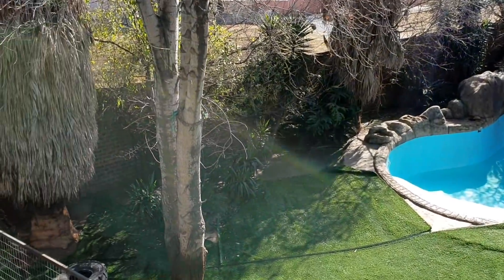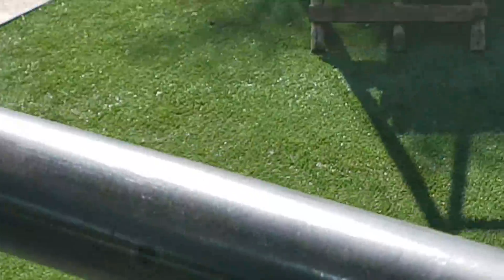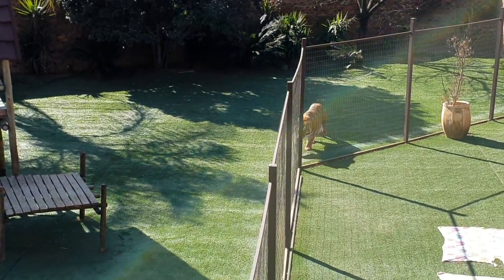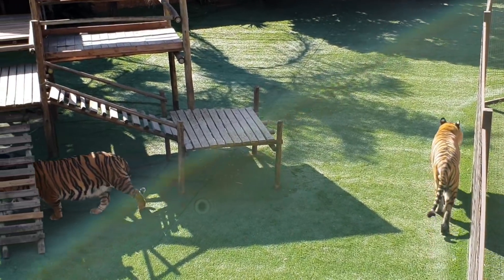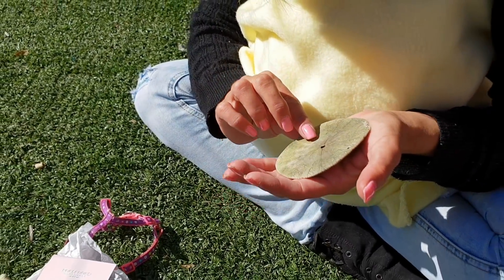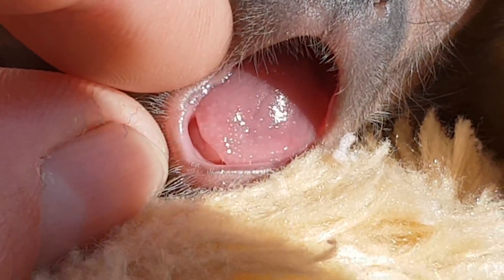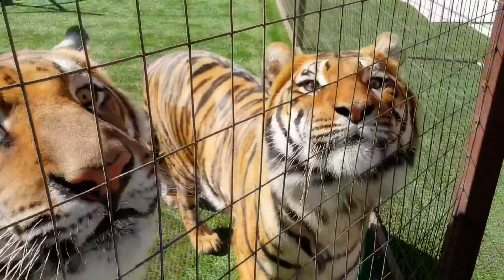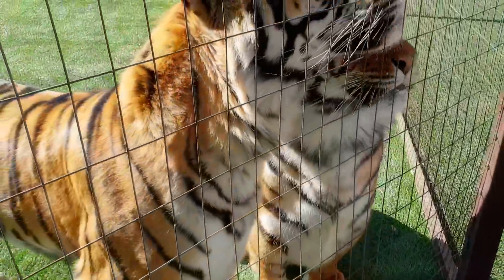Yes the tiger swallowed it !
a Sand dollar ! can You believe it ?
Getting some of Diego's nails clipped
The boys drinking from the bottle !
Little Bella spends a lot of time with us , all the time
One month old capuchin monkey
What a nice fossil